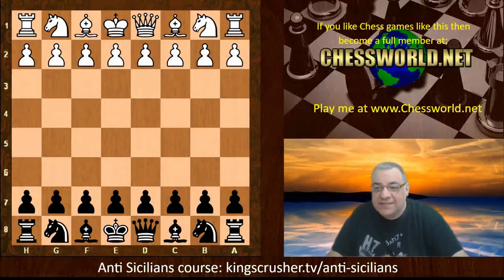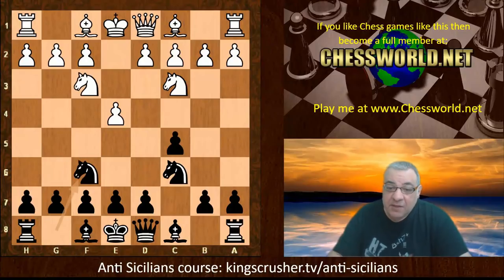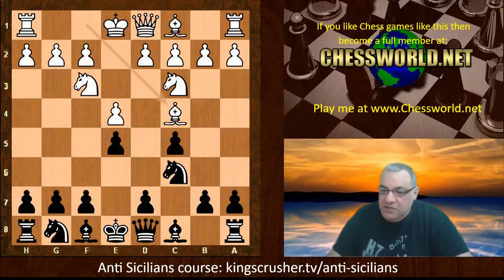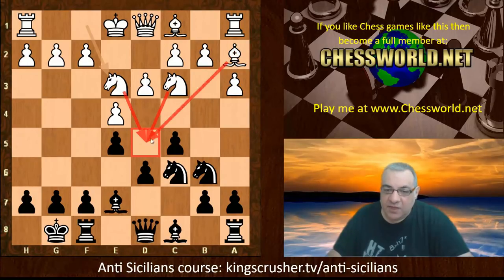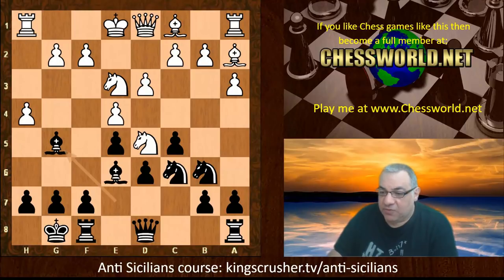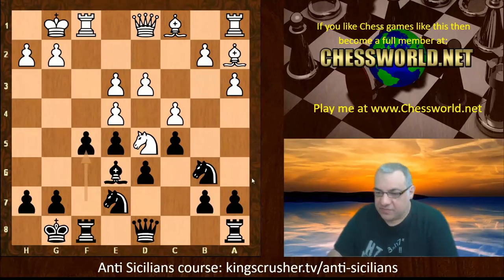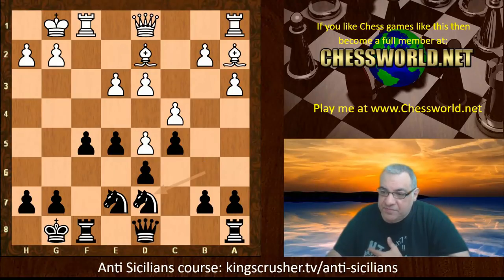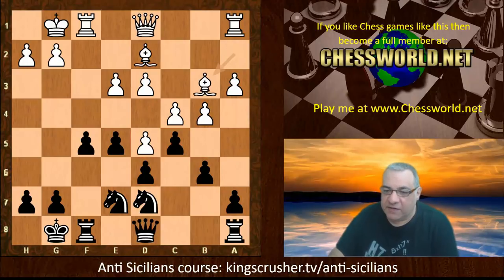Magnus Carlsen Secret Anti-Sicilian Recipes || Sergey Karjakin vs Magnus Carlsen || Grand Chess Tour